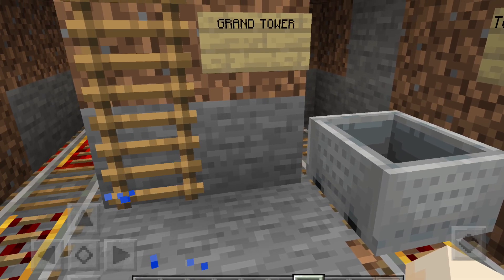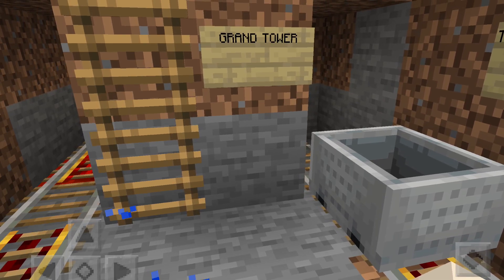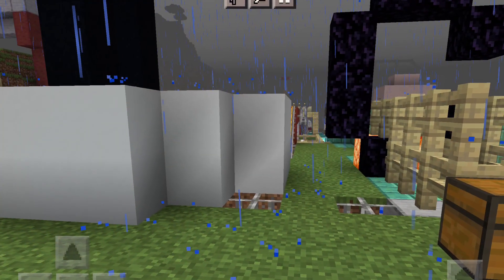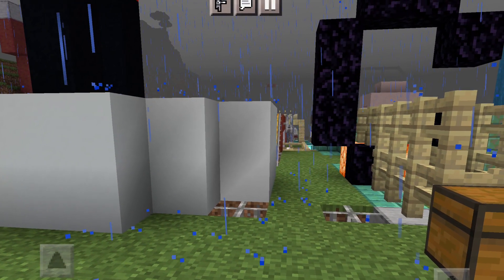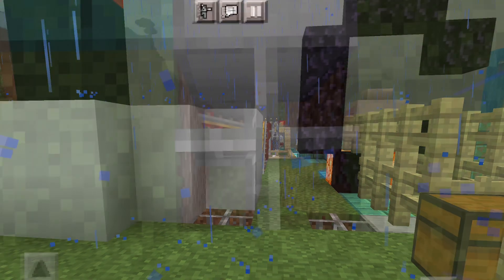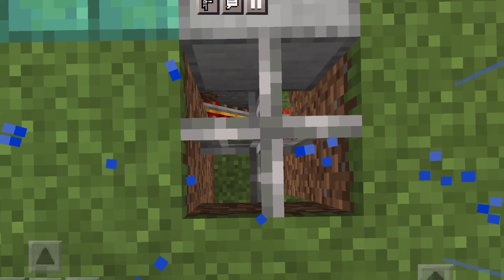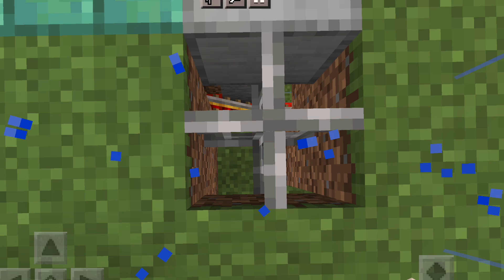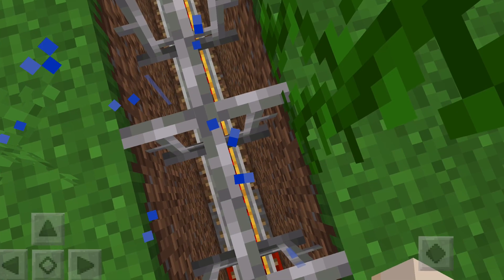Subway vents (hey, there’s a crossover.)